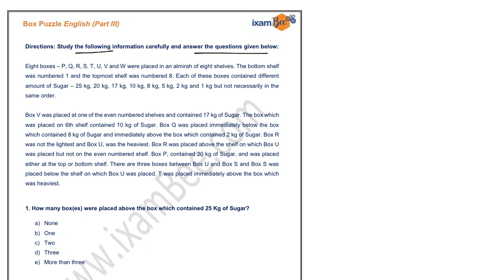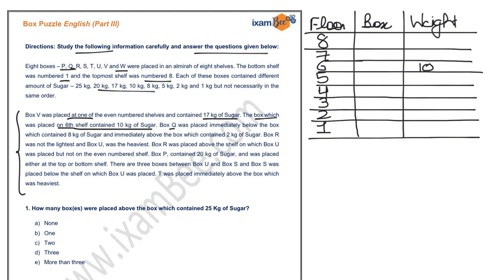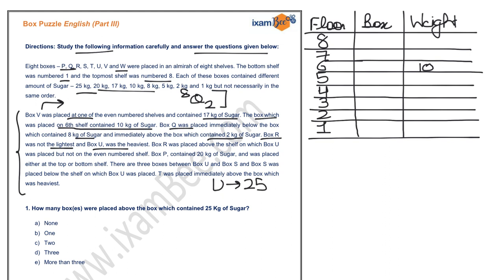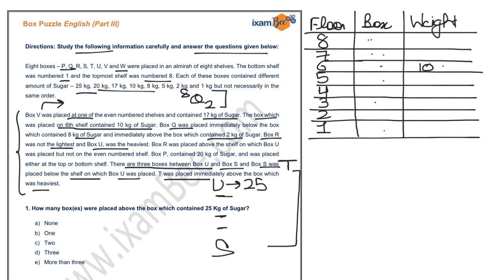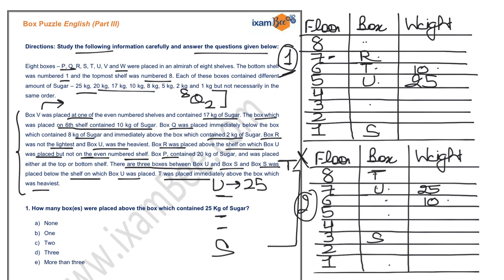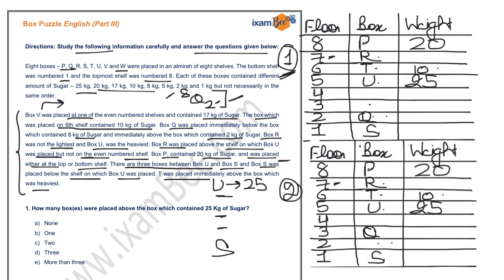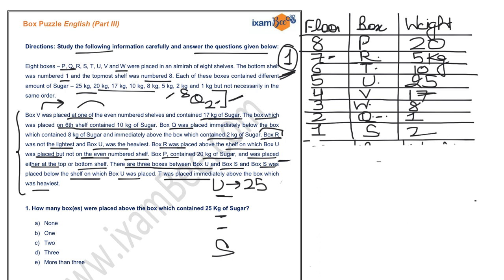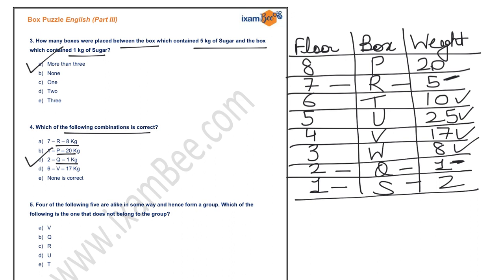Box Puzzle Important Questions | SBI PO Mains | IBPS PO Mains | IBPS Clerk Mains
Hello Everyone, in this video Anshul Sir has discussed important questions of the Box puzzle chapter which will come in the upcoming SBI PO Mains, IBPS PO Mains, and IBPS Clerk Mains. Sir has also given a puzzle for self-practice. Watch till the end to develop your approach towards puzzles.

👉IBPS SO Free Mock Test :
Free Mock Test For IBPS SO Prelims (Rajbhasha Adhikari & Law Officer) Exam